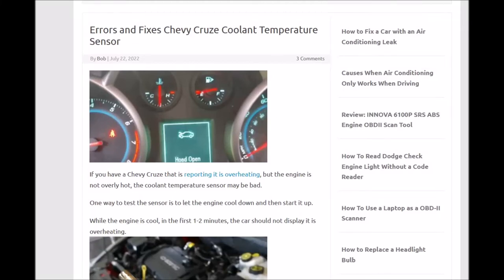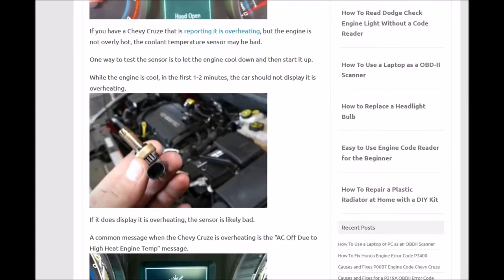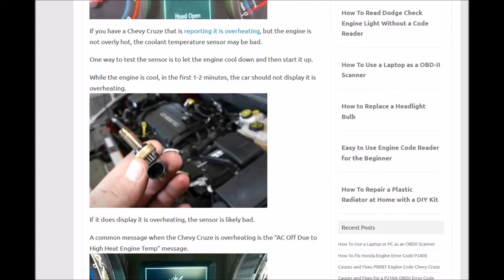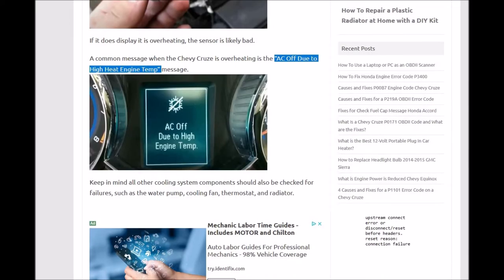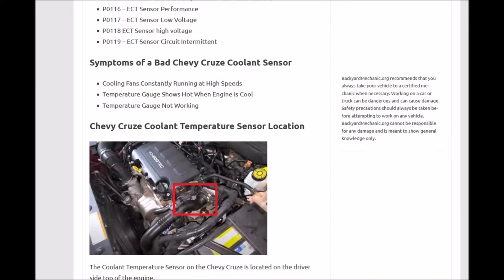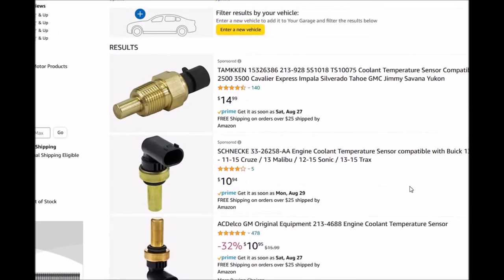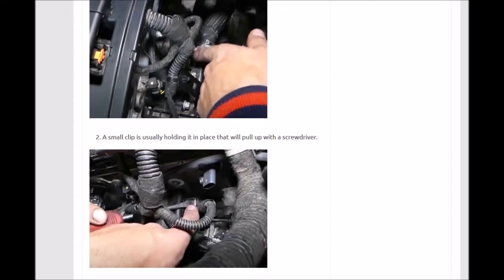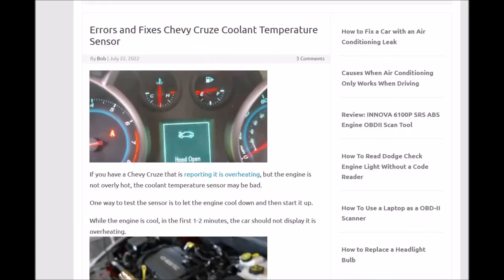Chevy Cruze Overheating: Engine Coolant Temperature Sensor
If you have a Chevy Cruze that is reporting it is overheating, but the engine is not overly hot, the coolant temperature sensor may be bad.

Coolant Temperature Sensor engine OBDII Error Codes
 P00B7 Engine Coolant Flow Low/Performance
 P00B6 – Radiator Coolant Temperature – ECT Not Plausible
 P0116 – ECT Sensor Performance
 P0117 – ECT Sensor Low Voltage
 P0118 ECT Sensor high voltage
  P0119 – ECT Sensor Circuit Intermittent